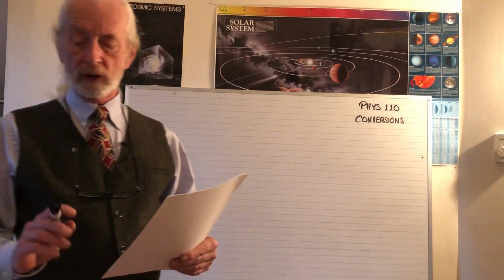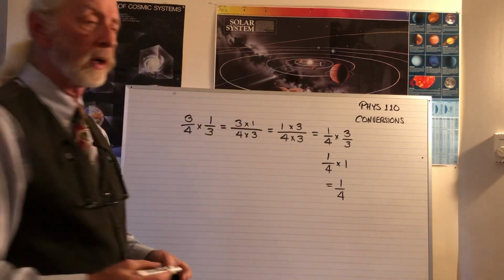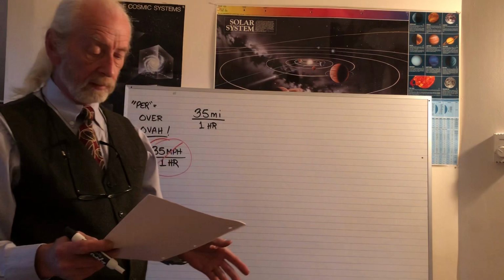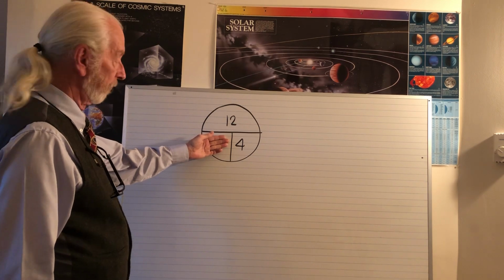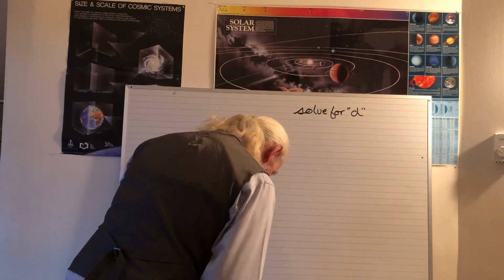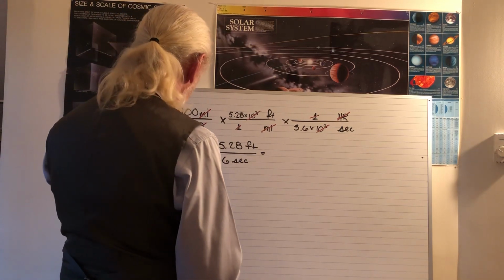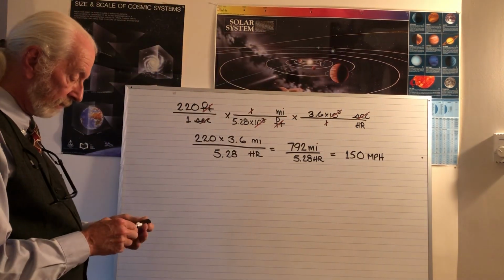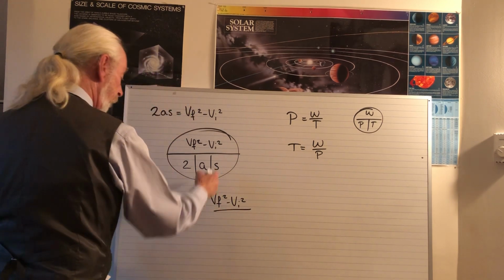Prof Kevin Kimball-SMCC- Phys 110- Conversions Pg 25-28